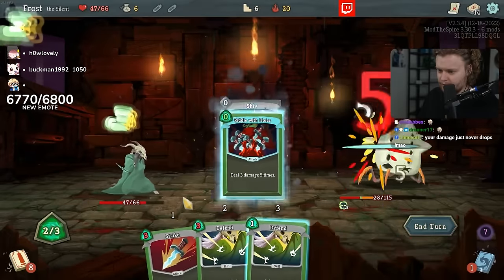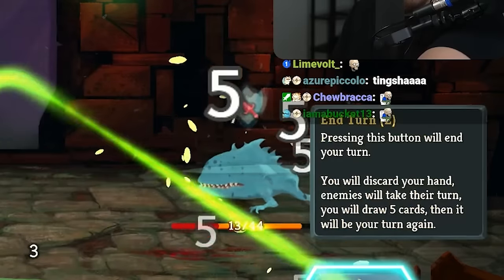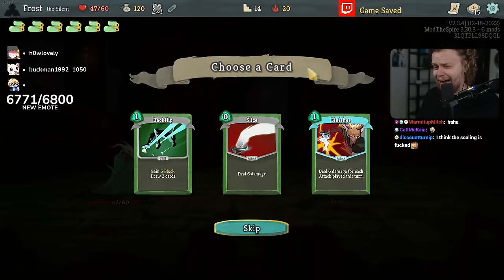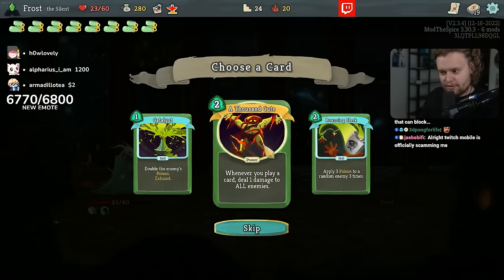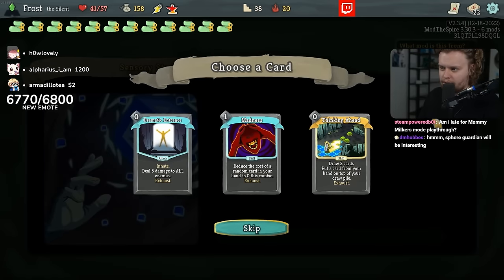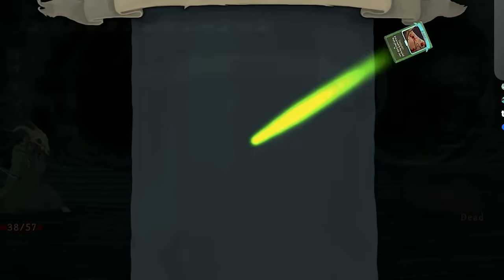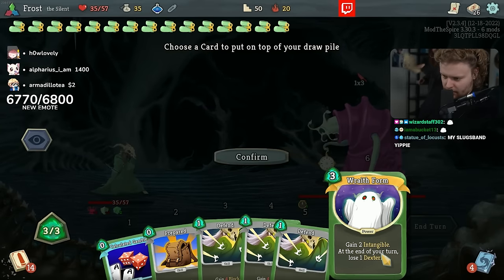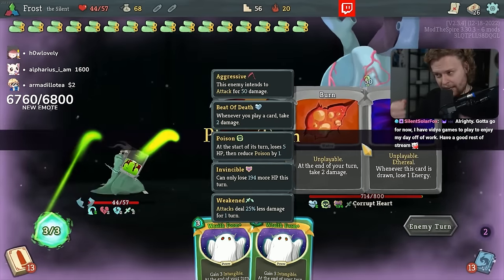What If Every Relic Was THE BOOT?!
THE VIDEO WE DIDN'T KNOW WE NEEDED! YEEEEEEEEEEESSSSSSSSS!!!